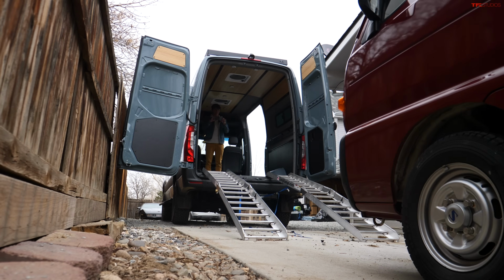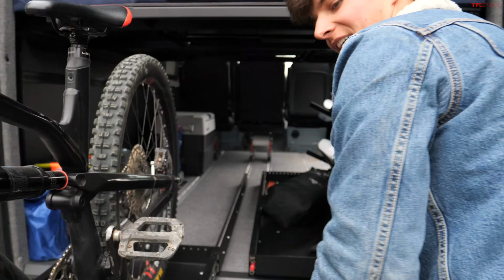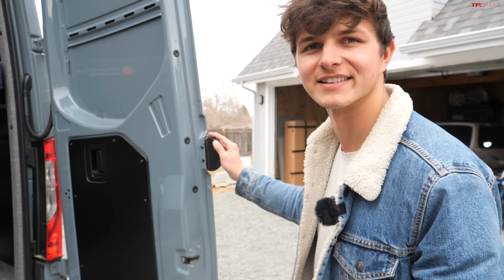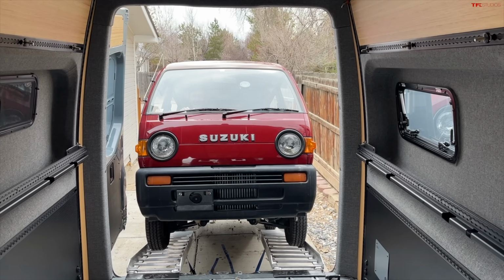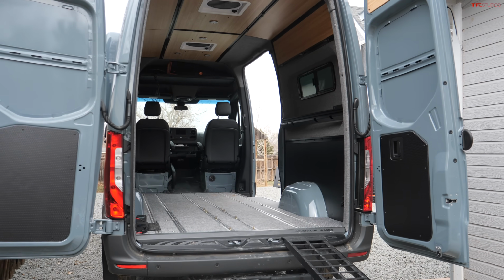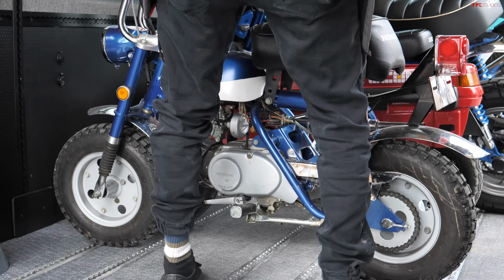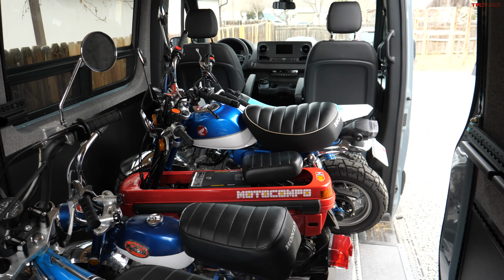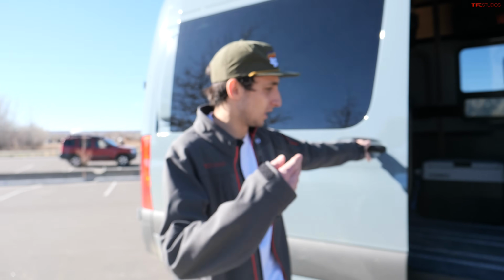Un-FREAKING-believable: I Load My Van Into ANOTHER Van!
Here's something you definitely *don't* see everyday...in this video, Alex loads his Suzuki Every van INTO a Mercedes-Benz Sprinter...will it actually fit?